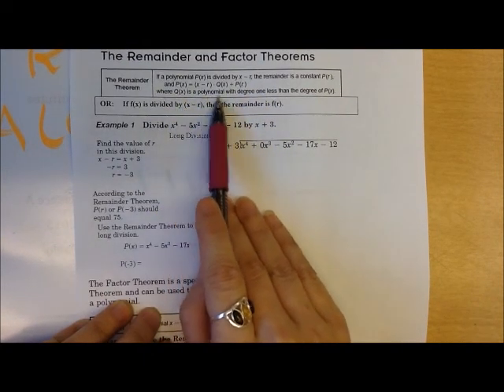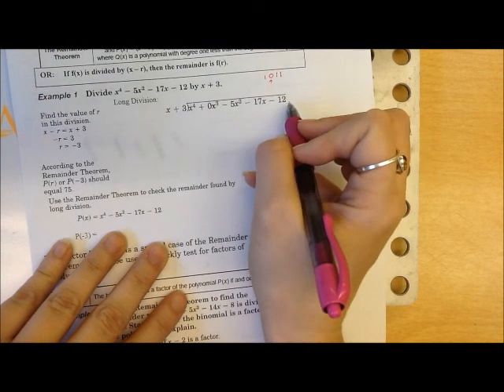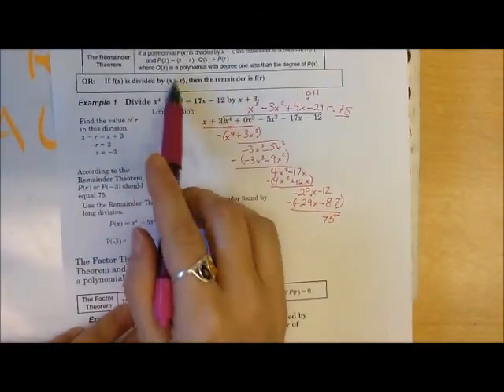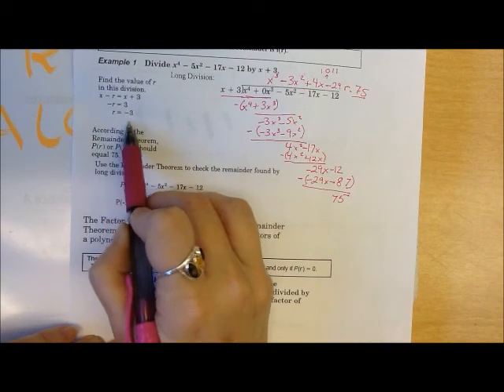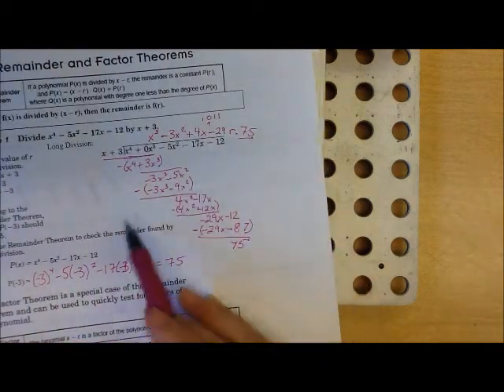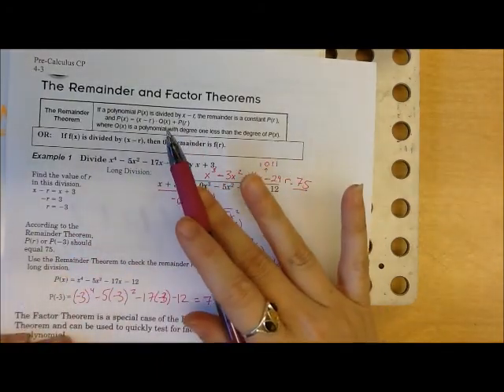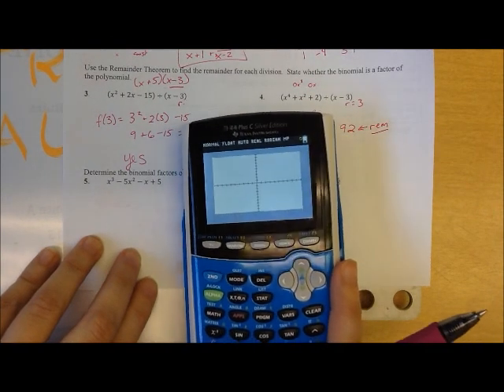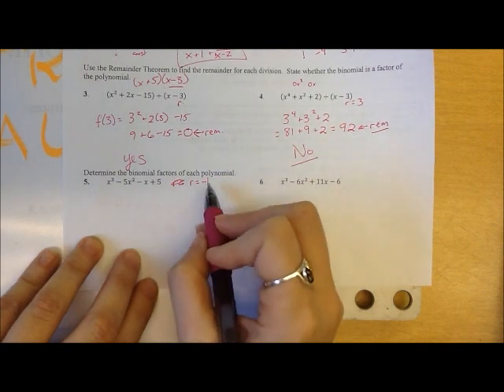4-3 Remainder and Factor Theorems